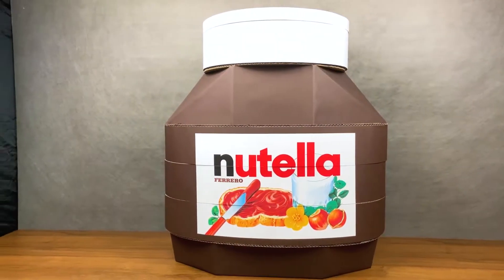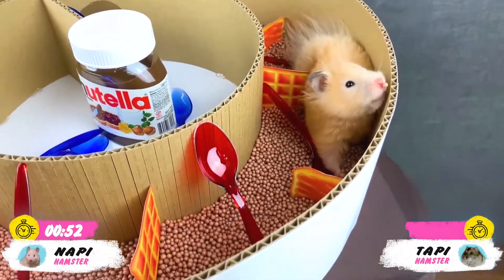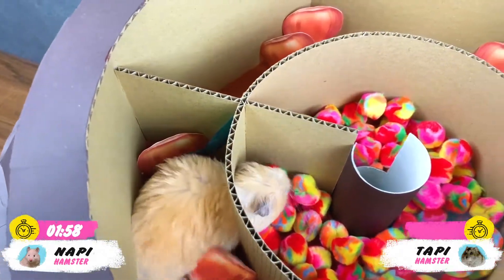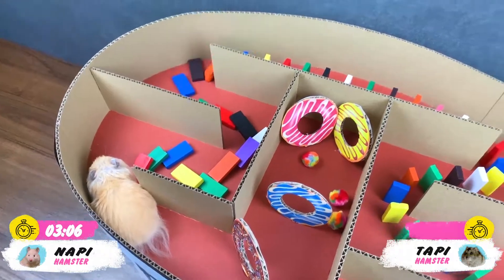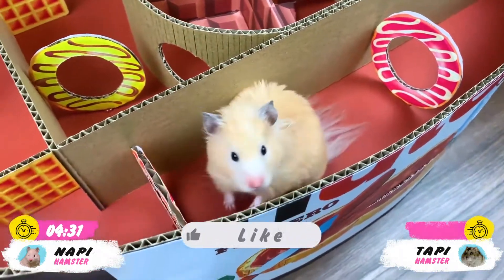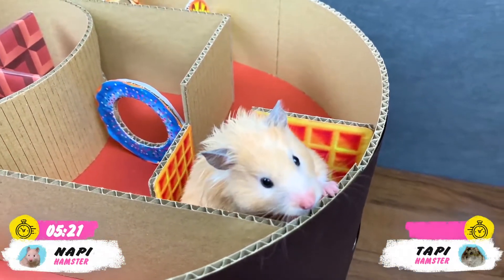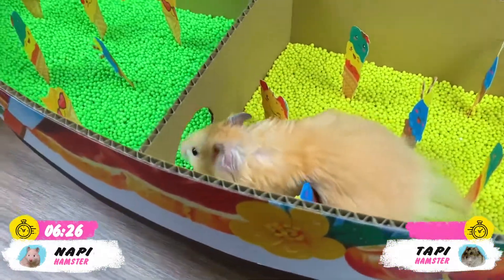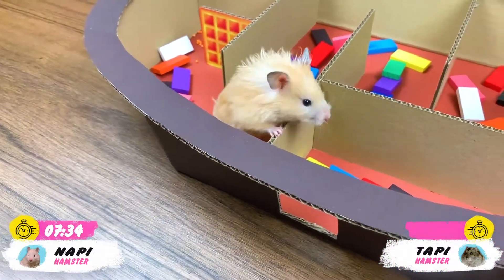Hamsters love Nutella | Sweet maze from Nutella for pets | Made by own hands DIY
Our hamsters are very fond of sweet Nutella. Made a maze from Nutela with his own hands for pets | DIY. Can you do that?